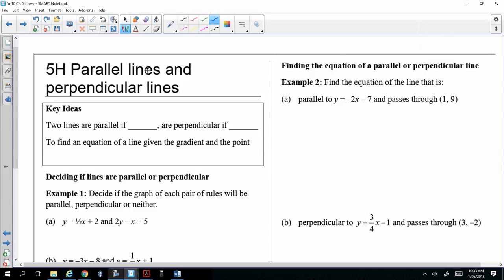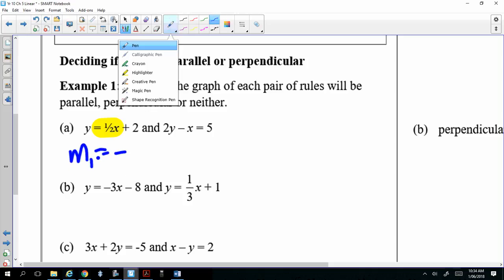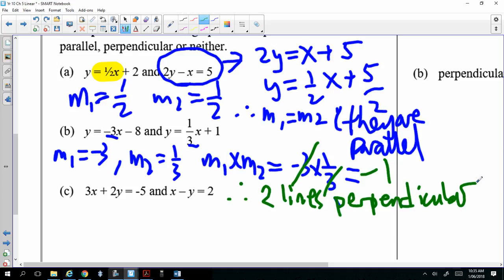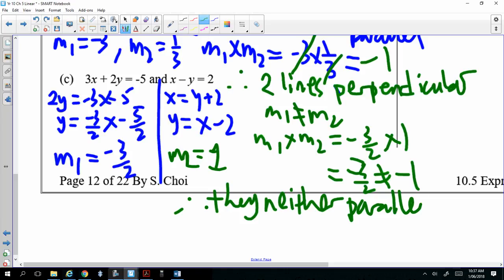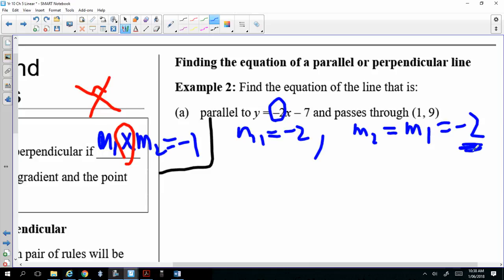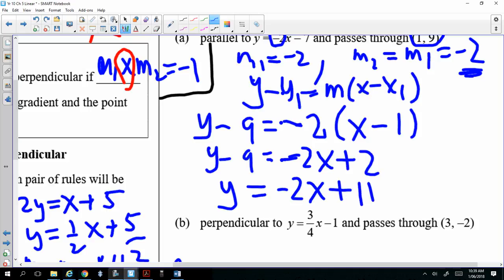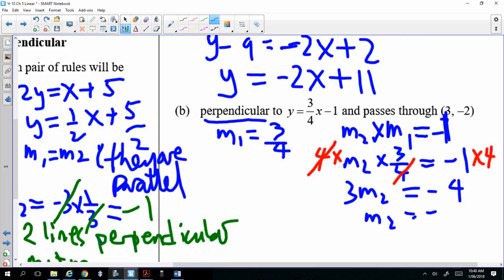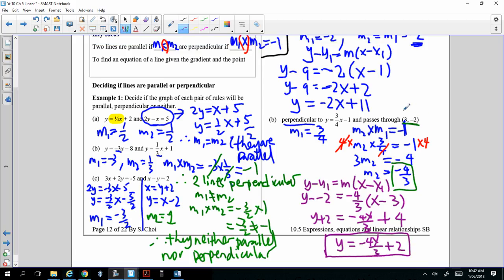Yr 10 Ex 5H Parallel lines and perpendicular lines